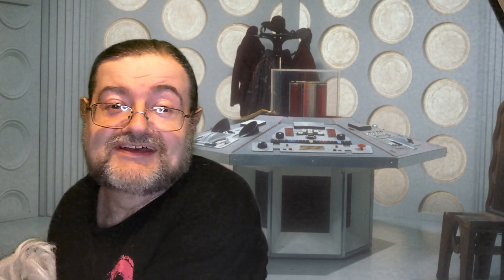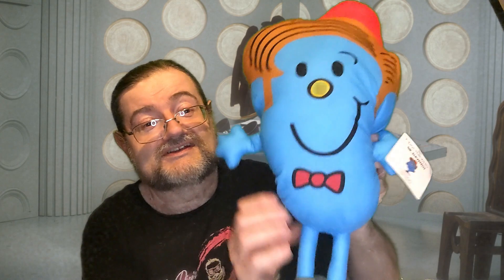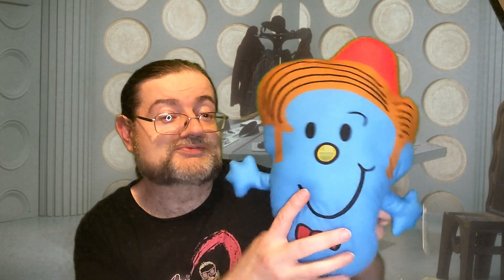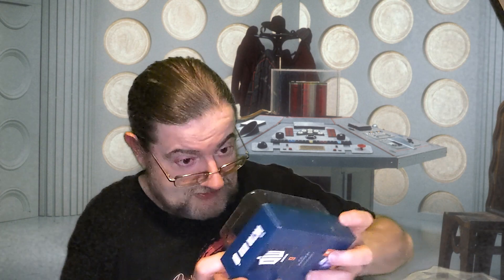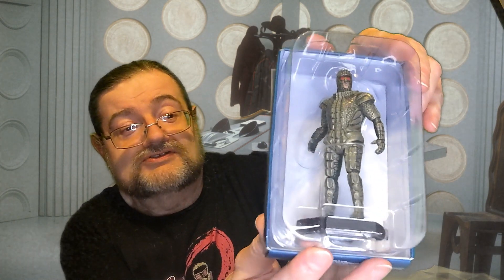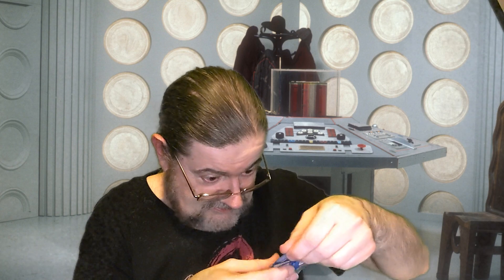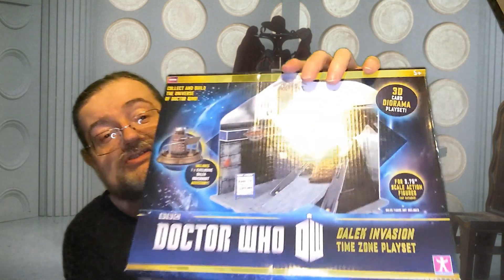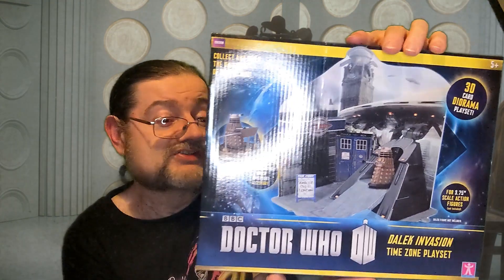The Amazing Mystery Box Doctor Who Gallifreyan Gift Box Unboxing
In 1989 Infinite Frontiers started life as a Doctor Who fan club, so it was only right that we took a look at AT LEAST one Doctor Who mystery box! So we decided to check out the Gallifreyan Gift Box from The Amazing Mystery Box company, their one-off version of their Doctor Who subscription boxes.

But even though they're a BBC licencee, is this £24.99 bundle going to be worth the money? Watch and find out...

The end theme music is entitled "Wave States" and is composed by Chris Huelsbeck and is used with permission.